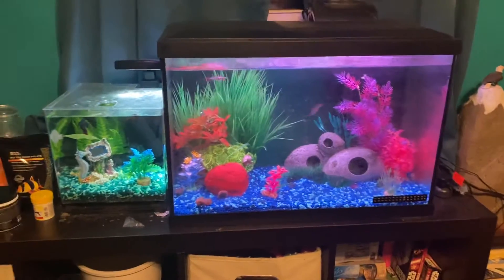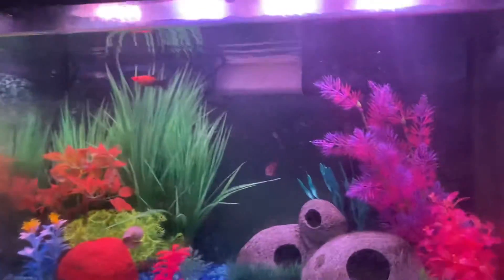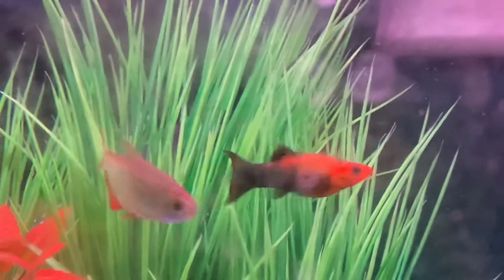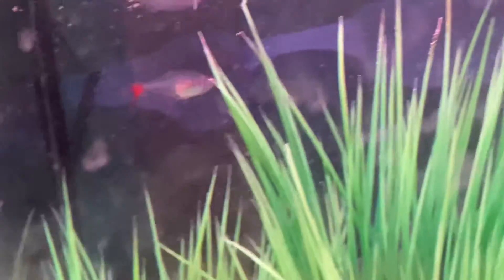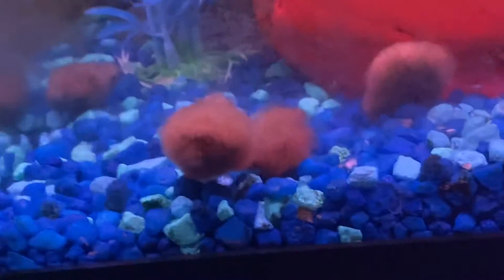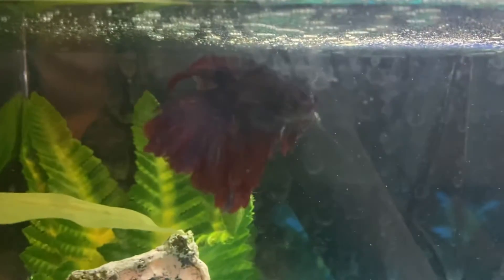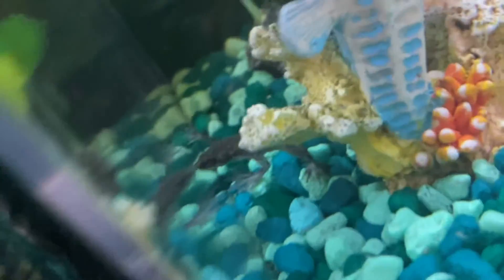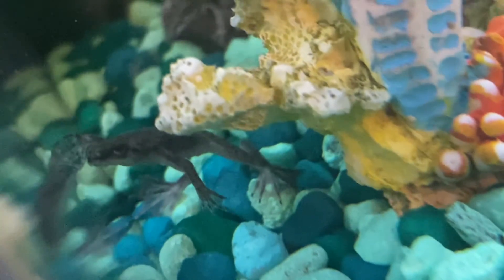Fish Documentary!! YES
Let me introduce you to my fish :) We have Eclipse the molly, Shelby the tetra, Fox the tetra, Sheen the catfish, Moonshine the snail, Poprock the betta, Bud the snail, and Dworfy the frog. This is my first video so expect it to be crap. Enjoy!!